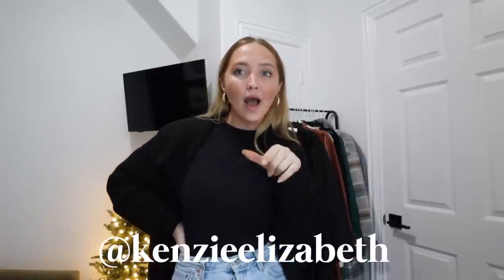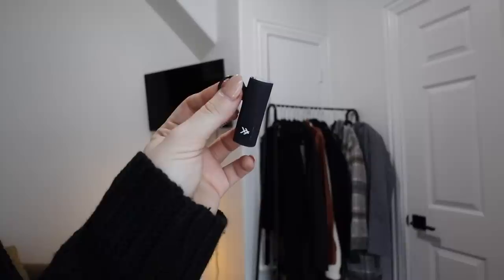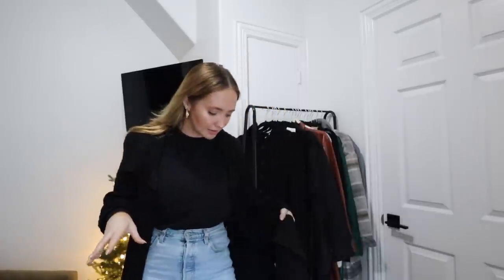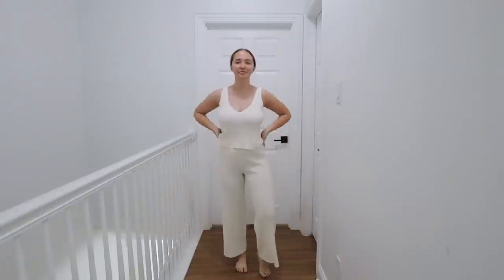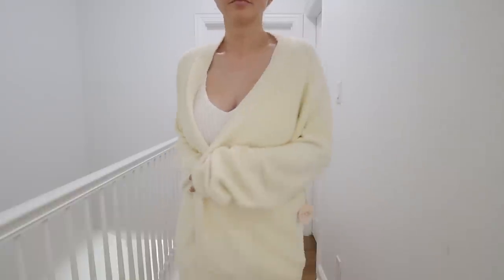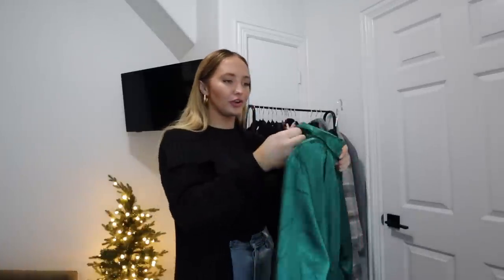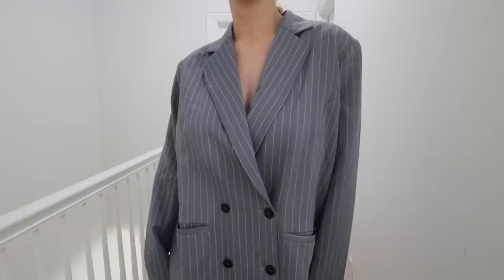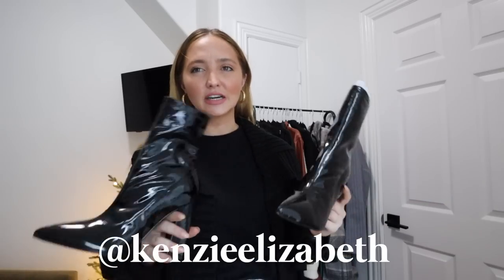WINTER TRY ON CLOTHING HAUL | basics for the winter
Princess polly suit
Suit pants